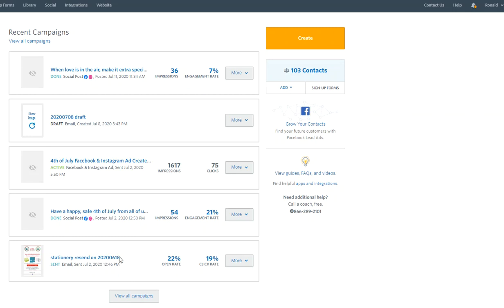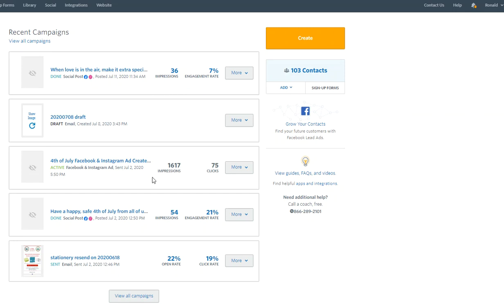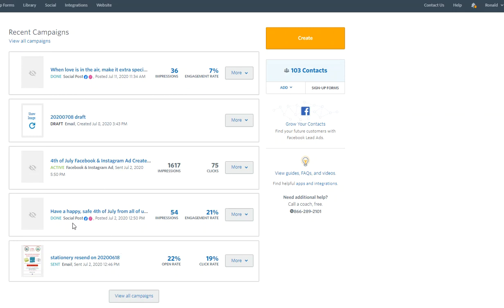opens, clicks, impressions, engagement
here's what they mean!

(prepared and recorded for a client)